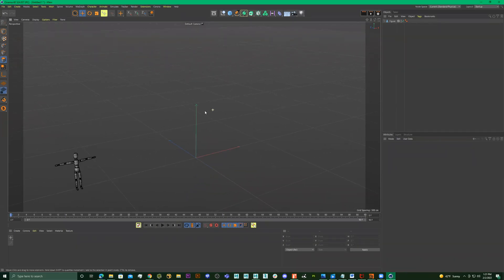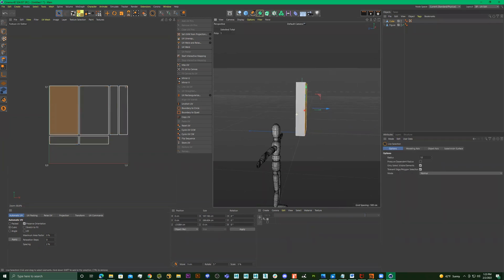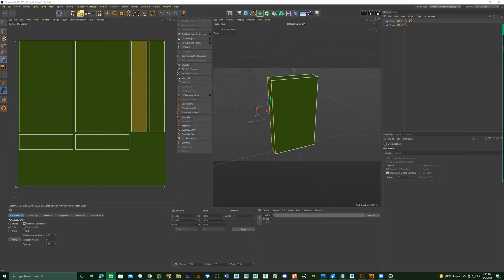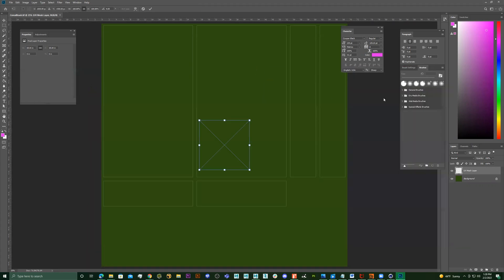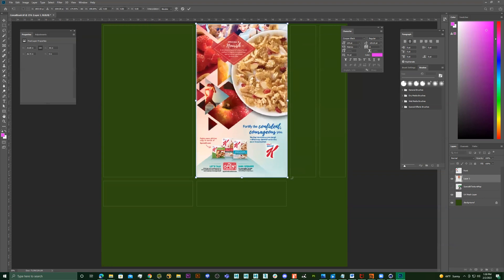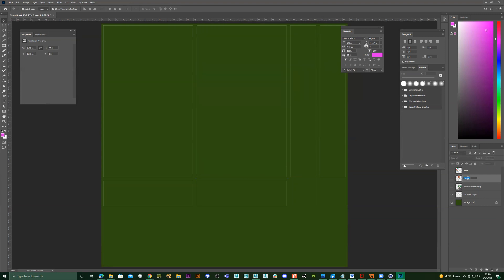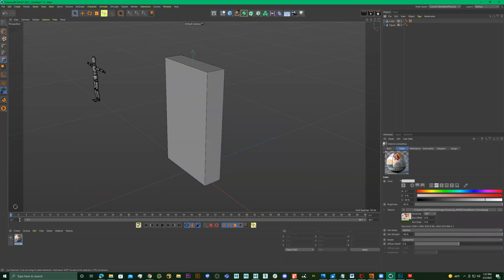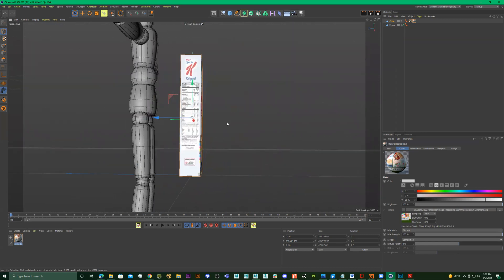Cinema 4d || Modeling a Cereal Box & UV in Photoshop (Smoothest Process on Youtube)